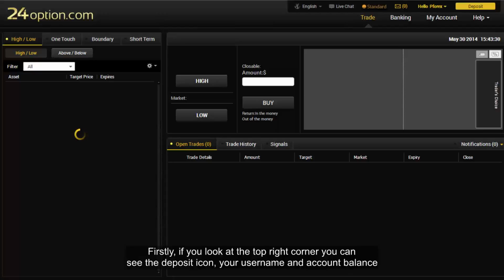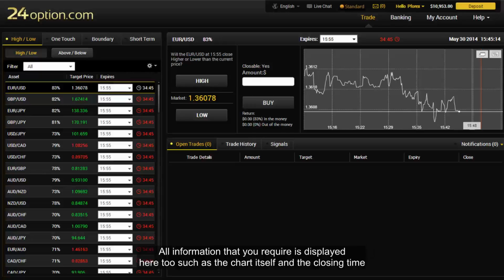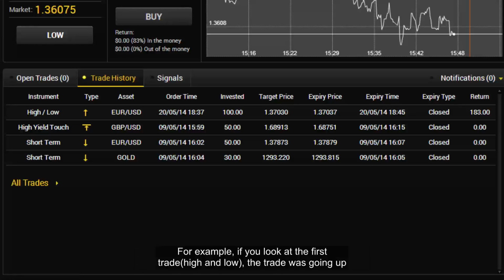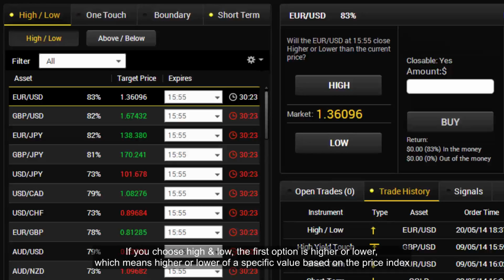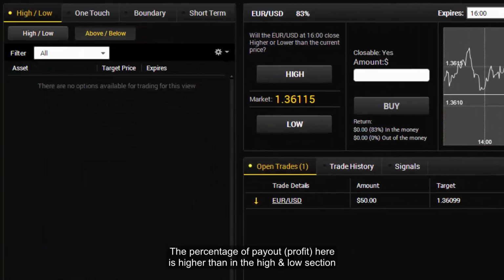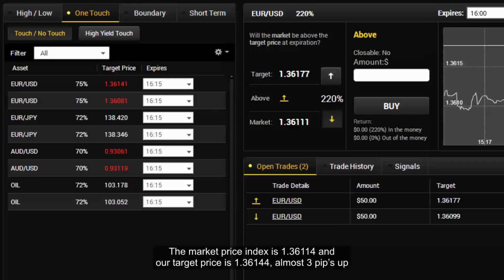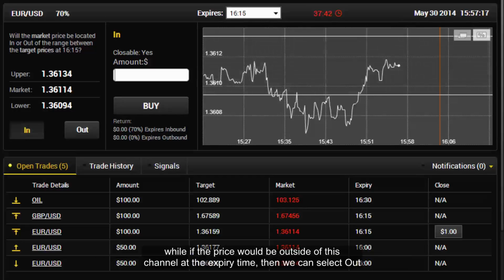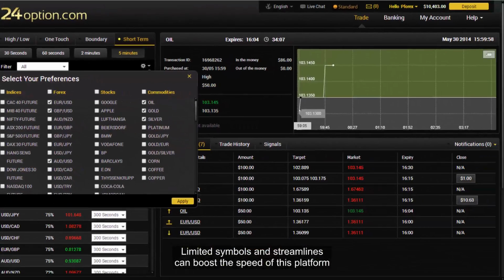13-Binary options Brokers & Contract Types SUB